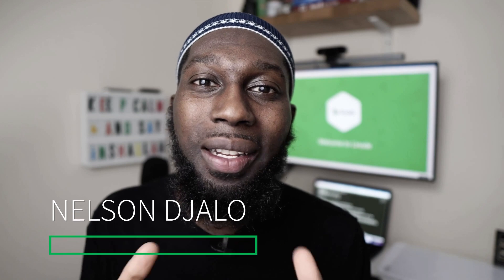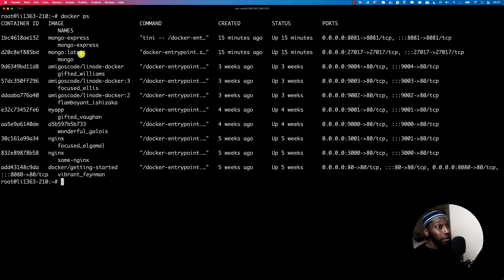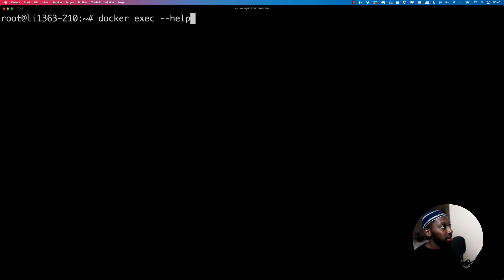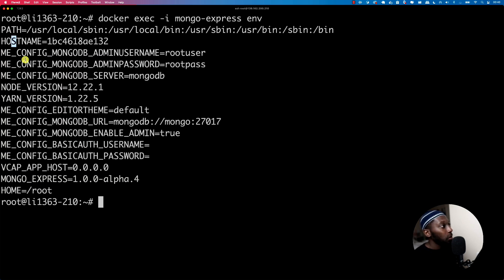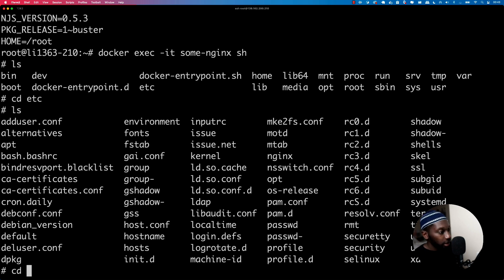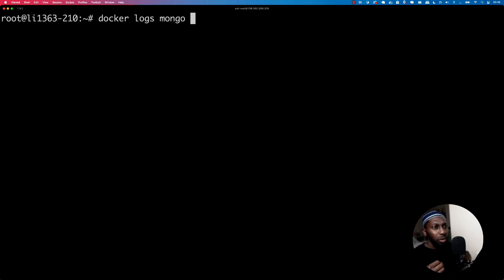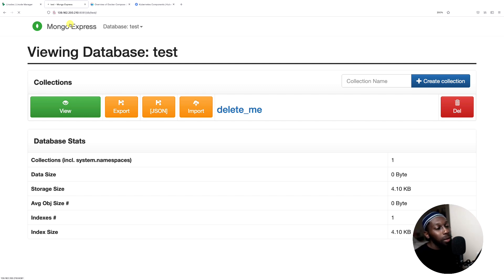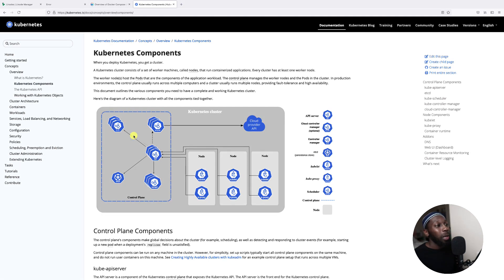Intro to Docker Series | #6 Debugging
In this conclusion to our intro to Docker series, we'll cover how to jump into and out of Docker containers, how to do some basic debugging, and introduce container orchestration with Kubernetes.

Chapters:
0:00 - Intro
1:12 - The exec Command
4:53 - Running Commands in a Container
7:41 - Docker Logs
8:55 - Docker Network
11:00 - Intro to Kubernetes
12:10 - Outro

New to Linode?

Product: Linode, Docker, Alternative Cloud; Nelson Djalo;